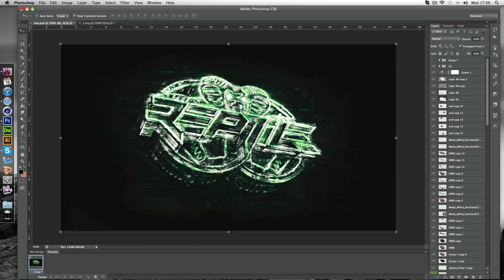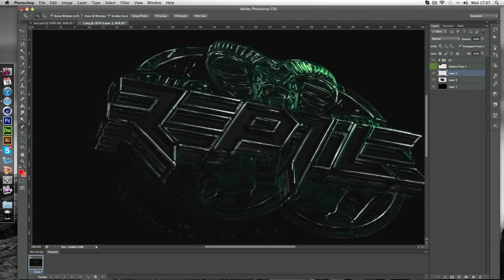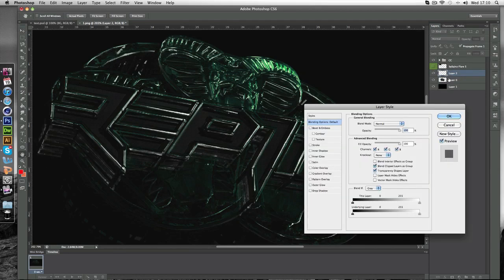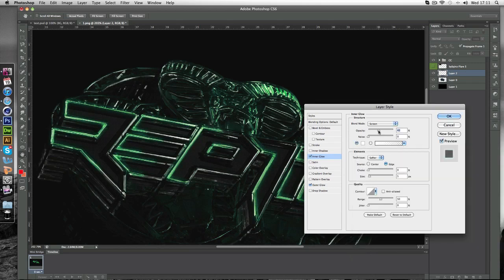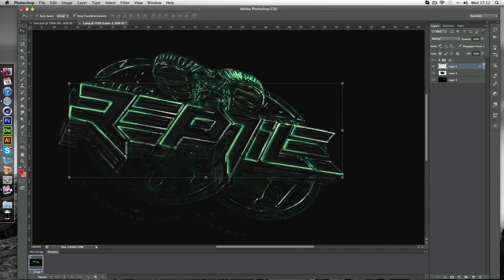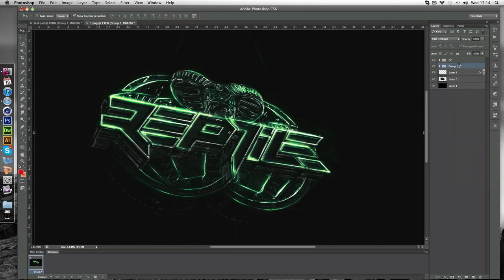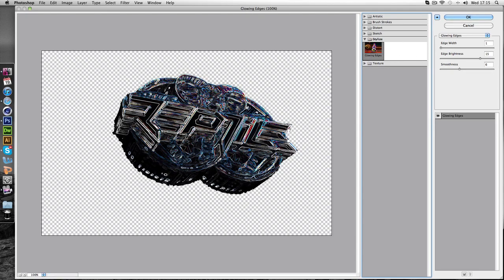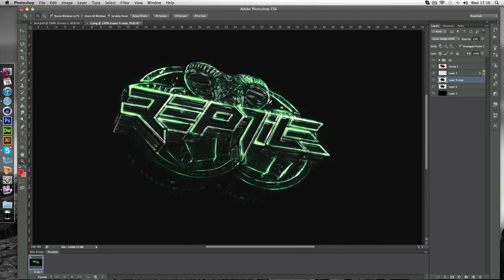2 Tutorials Till Christmas / Glowing Effects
LEAVE SOME FEEDBACK!    Like so we can hit loads of LIKES!
Lets hit that 100 for a marathon of daily uploads! :)
MERRY CHRISTMAS! 2 more days...

This is the fourth instalment of my tutorial countdown series till christmas. I hope you enjoy :)